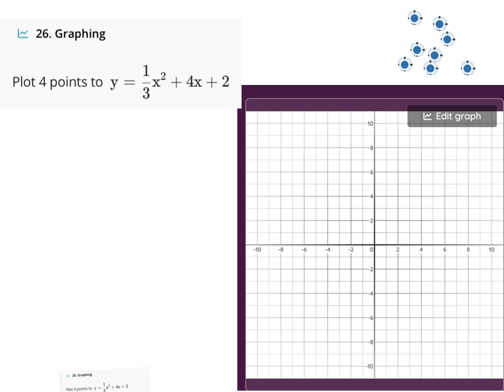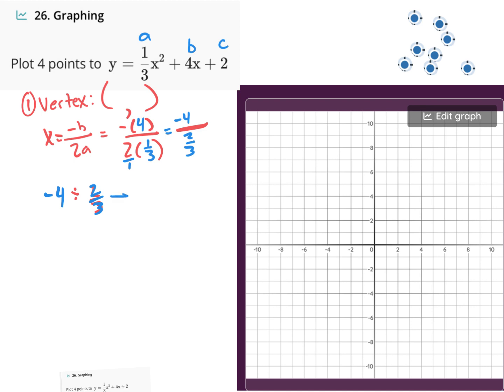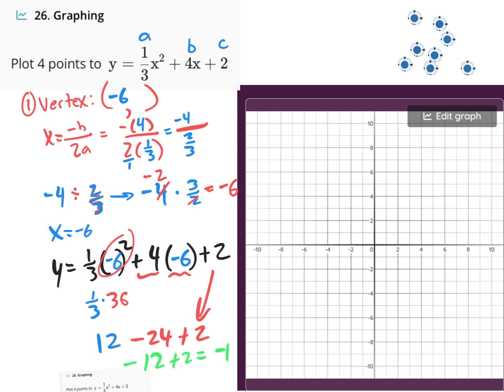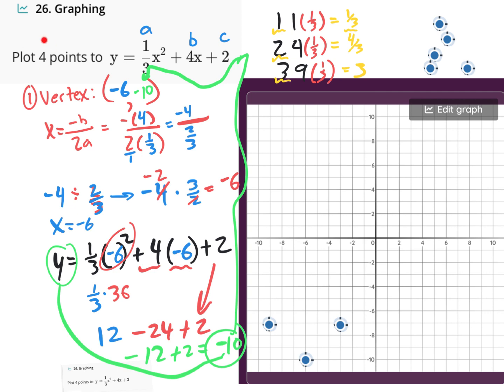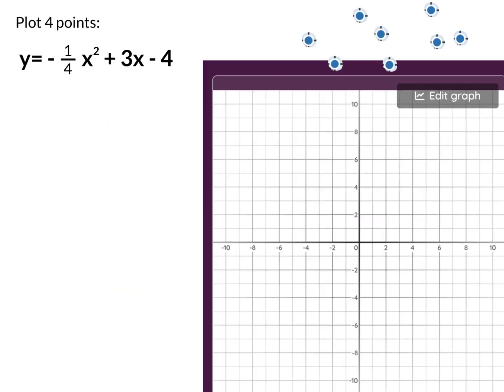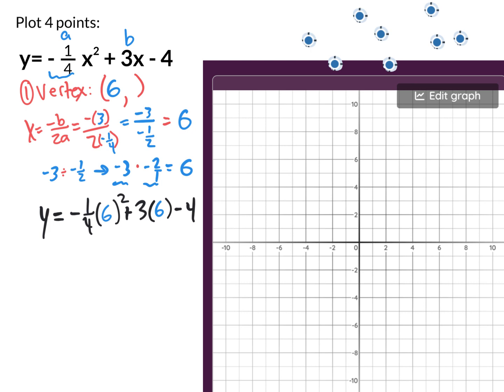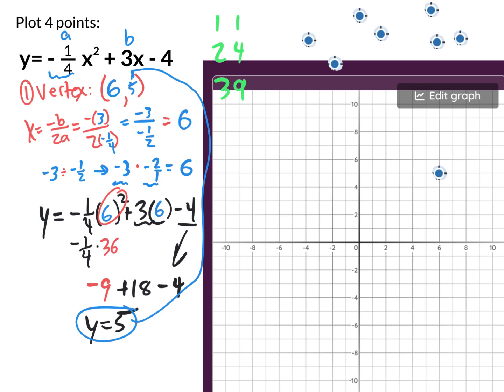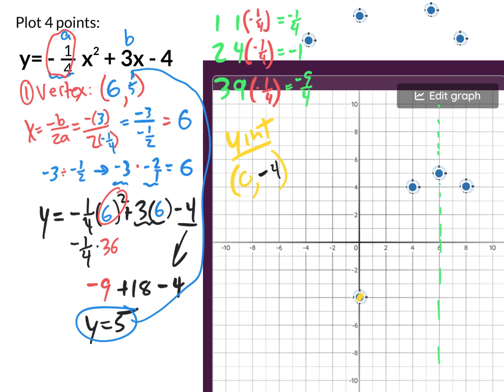9.1 graphing quadratics when a is a fraction